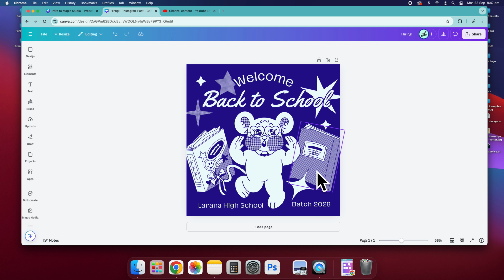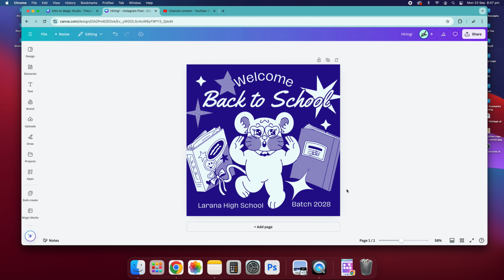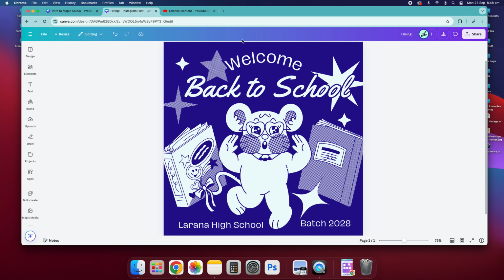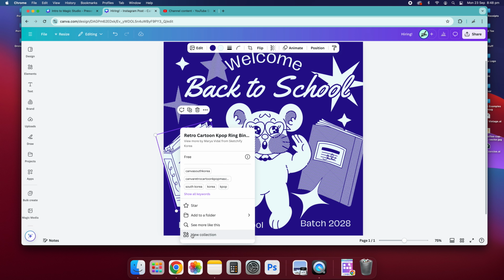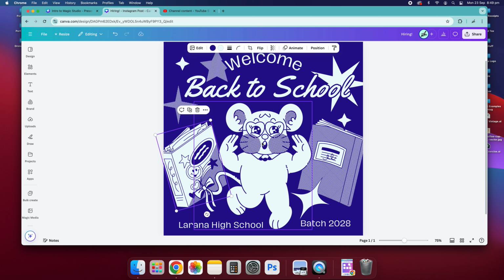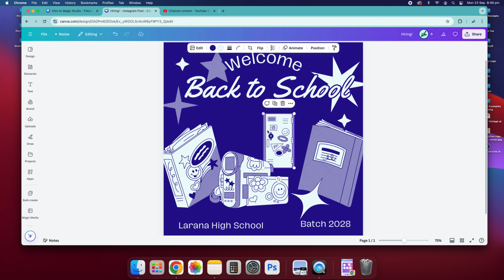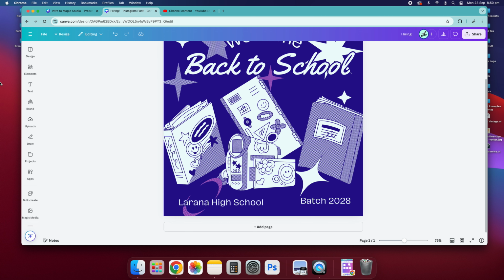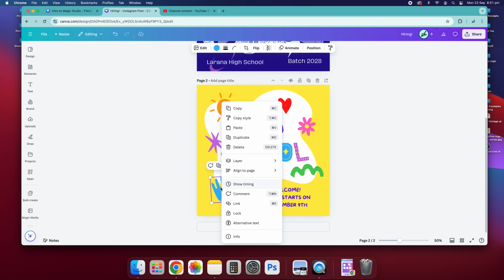Canva - How To Find Related Content Quicker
Thanks to Canvas latest update, there's a new way to find related content a bit easier if you want to find similar content based off templates.